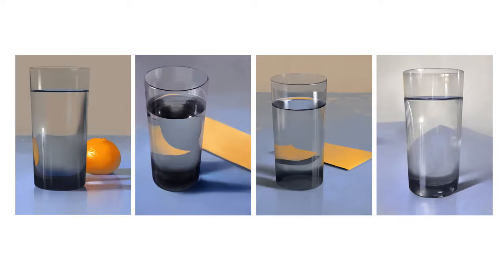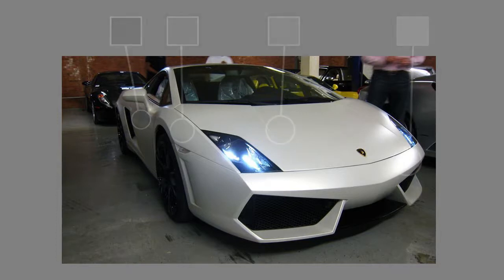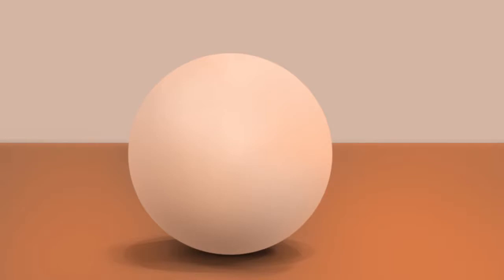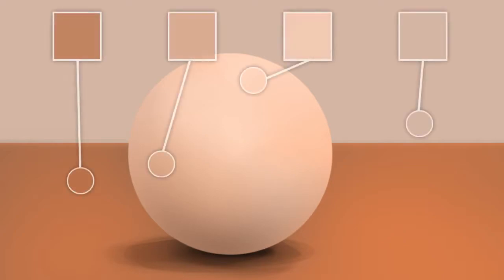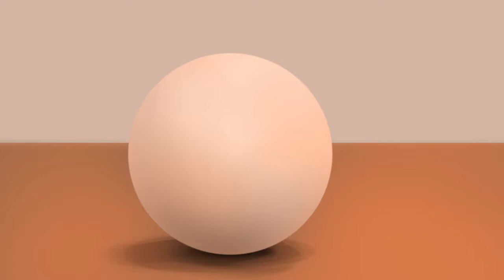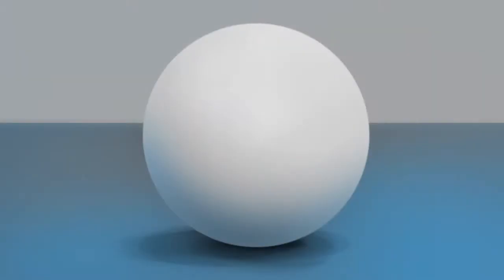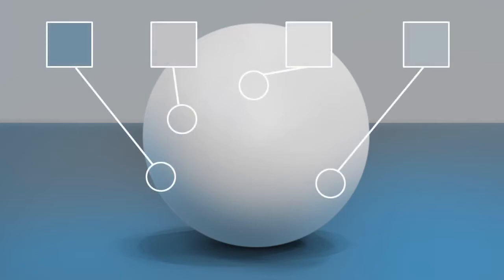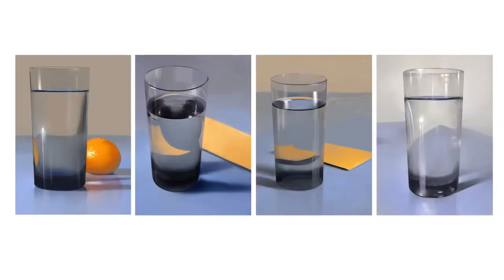Painting White Objects (CtrlPaint.com)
When we're young we learn in terms of colored markers and crayons: grass is green, etc. Learning to paint starts with unlearning these color stereotypes. This video looks at color with a critical eye, focusing on painting white objects. White objects are especially challenging for beginners to paint, though the concepts found in this lesson apply equally well to objects of any color.